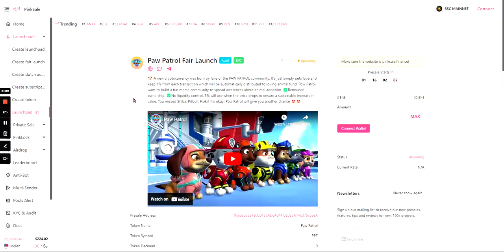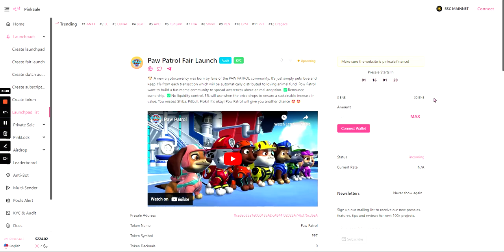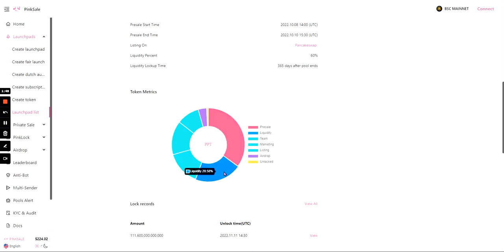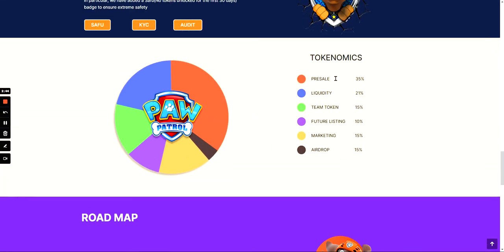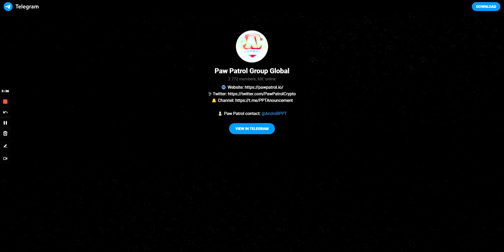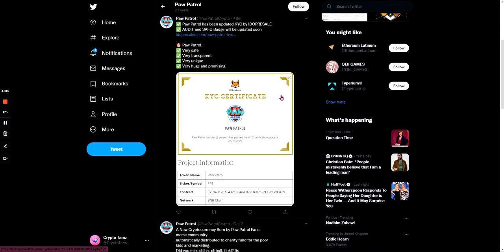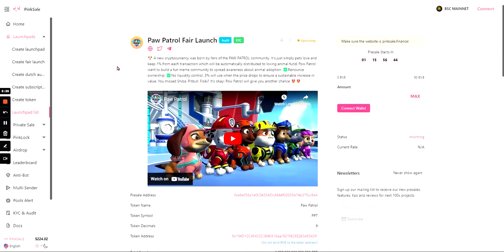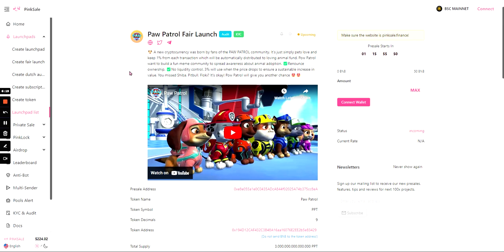PAW PATROL TOKEN - $PPT - ALTCOIN - CRYPTO - FAIR LAUNCH COMING SOON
In this video i talk about the upcoming fair launch of Paw Patrol on pink sale!

Remember anything i say in this video is not investment or financial advice!